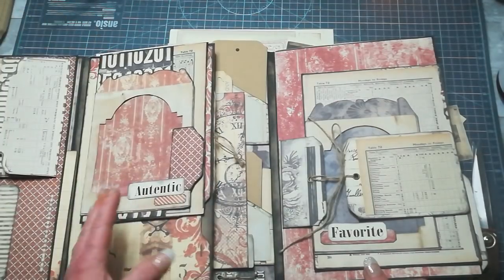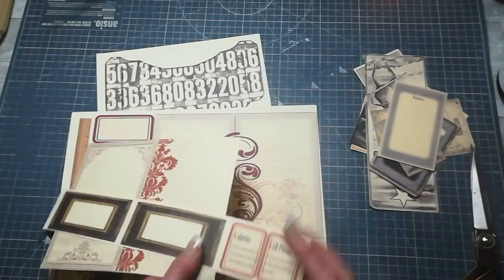Envelope booklet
I would like to say huge thanks belongs to my amazing patreons!

Hugs Eva xx